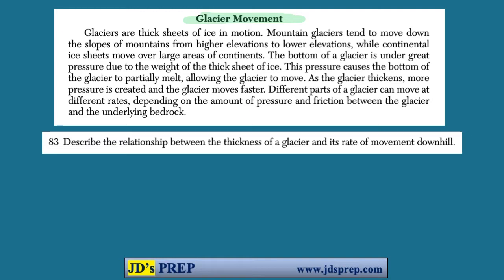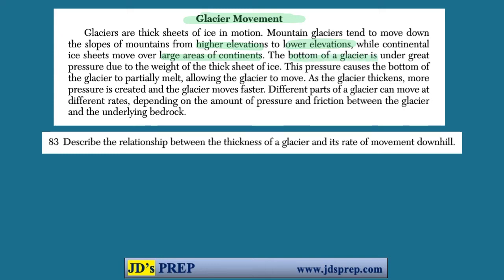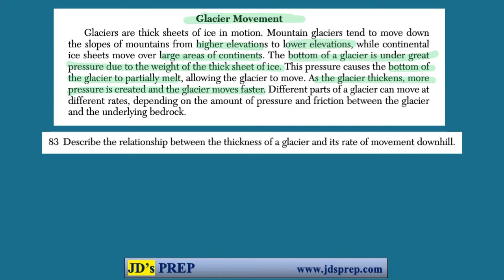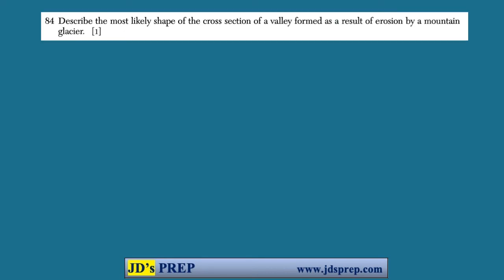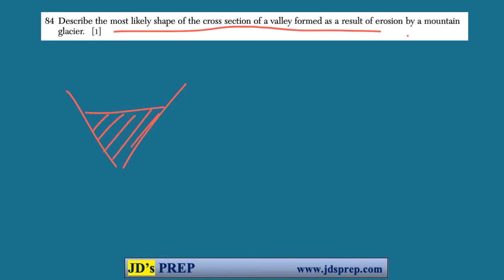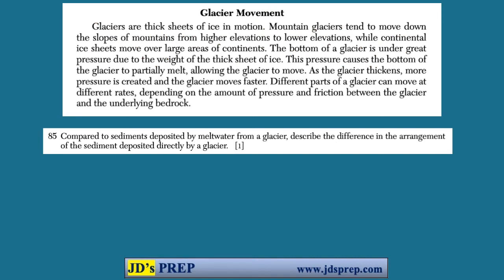ES 08 18 83-85